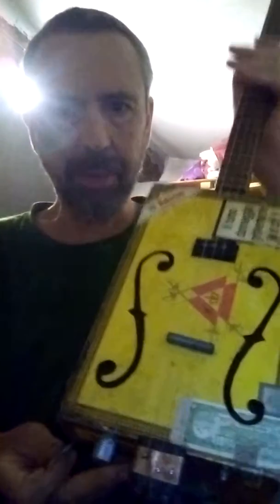Spider Baby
Oops, the tobacconists is in Castelnuovo di Garfagnana, Castiglione is my local bar.